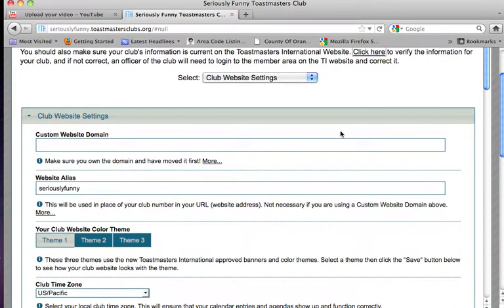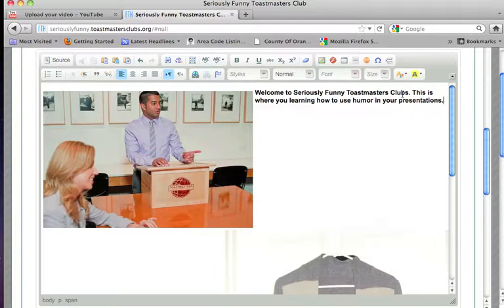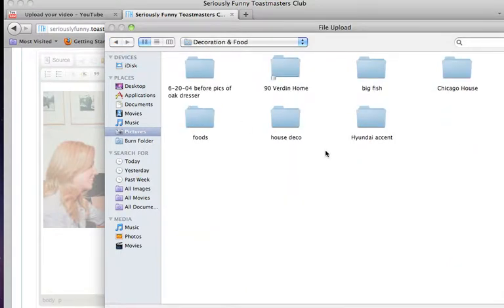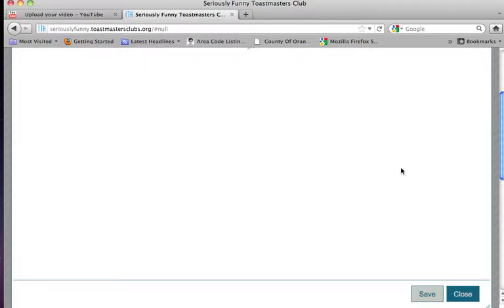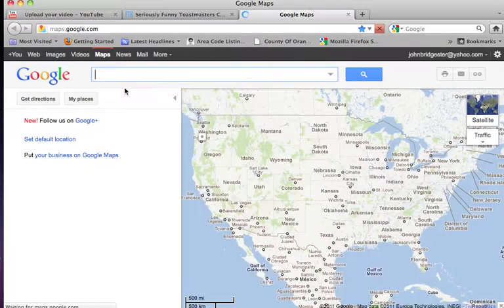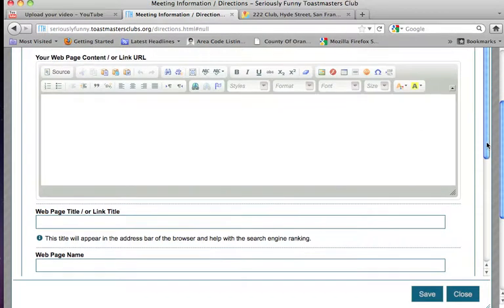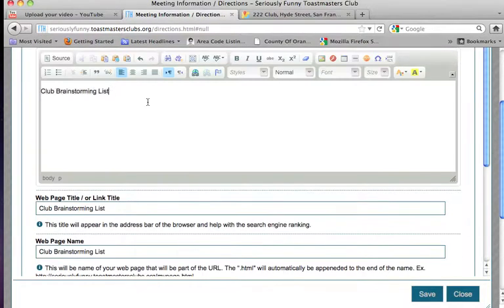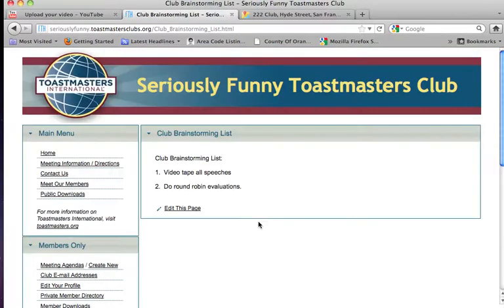Creating and Modifying web pages on FTH2.0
Learn how to modify the Home page and other default pages) and how to create custom webpages (and ADD photos).  You will also see where 'club contacts' are selected.